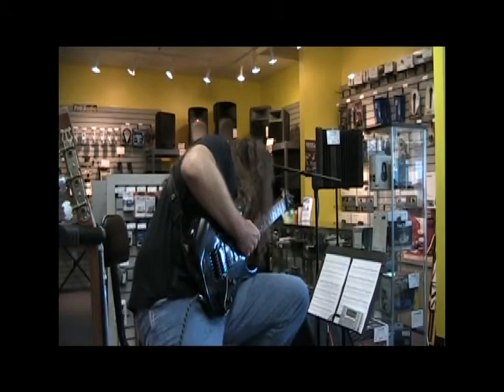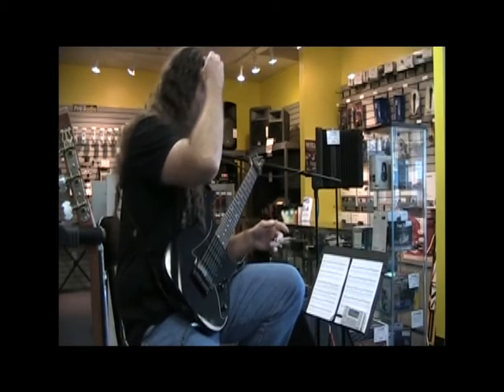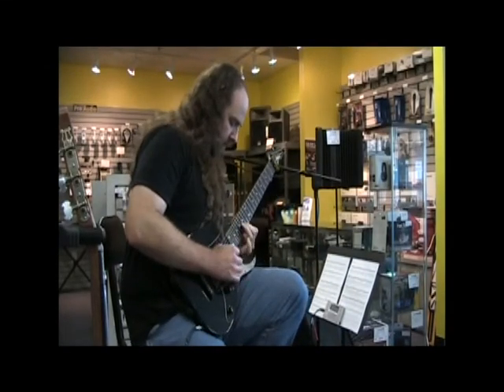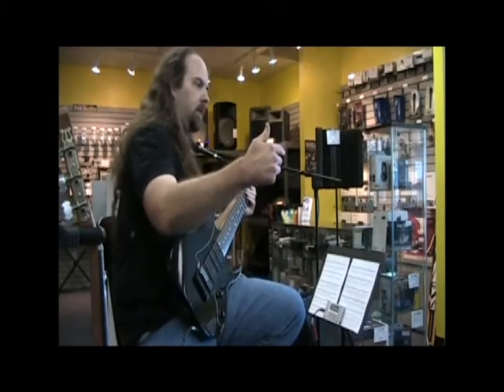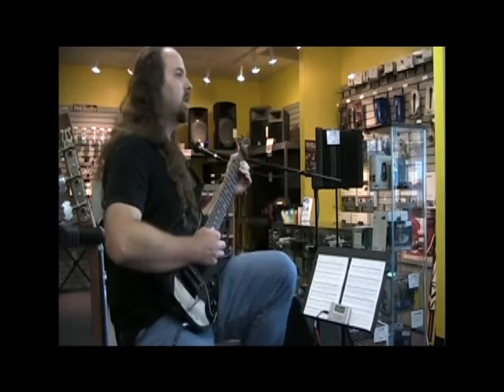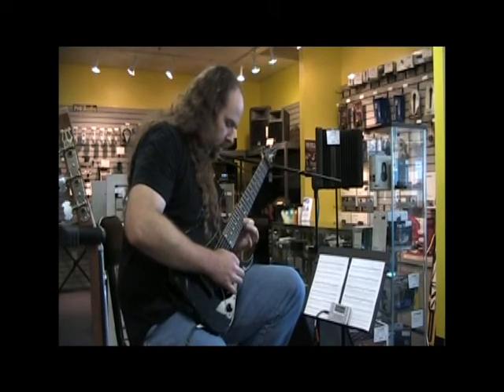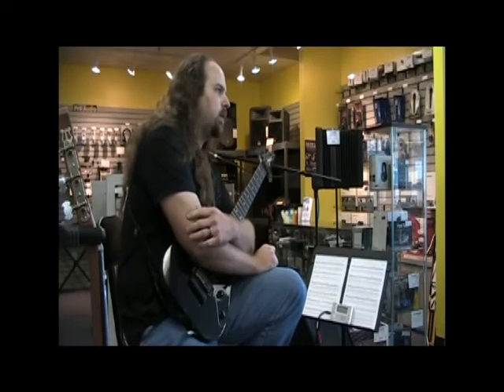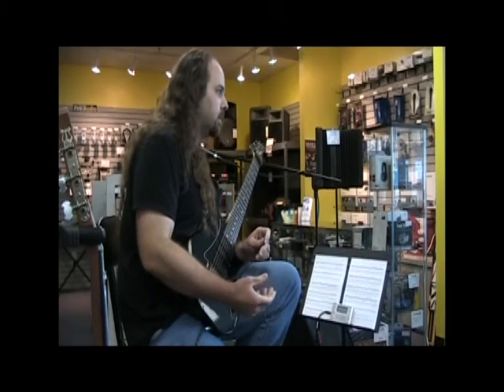How to use a Metronome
In this video, I talk about how to use a Metronome.  I go over several different methods that will help build speed and help break through frustrating plateaus.